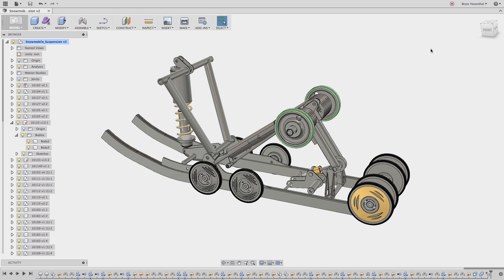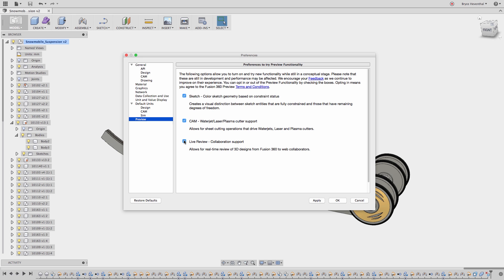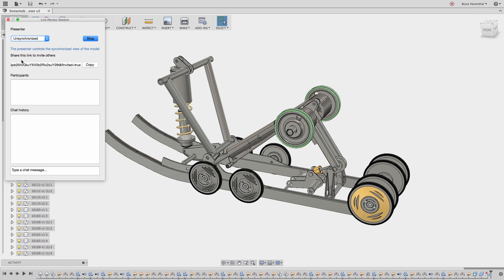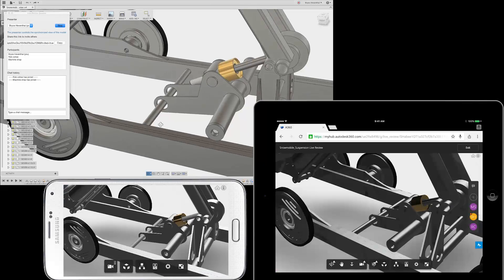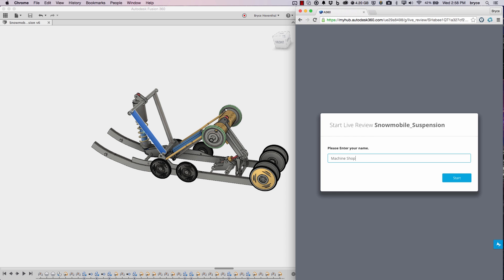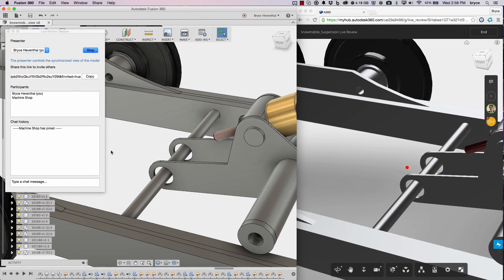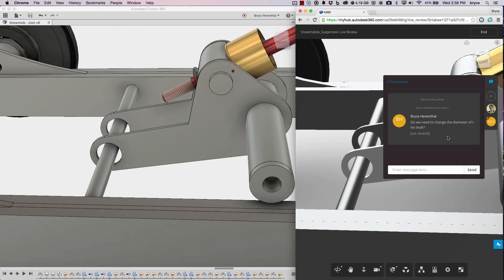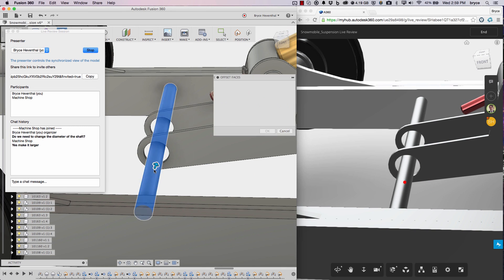QUICK TIP: How to Use Live Review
Learn how to use Live Review to share your screen with other members on your design team. Collaborate on a design in real time as design changes are made to ensure the design meets design requirements.